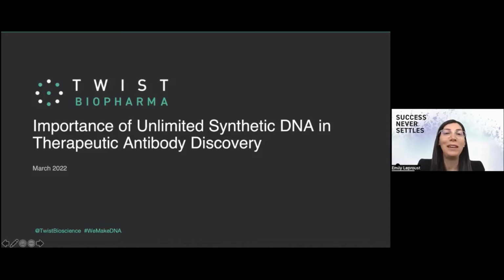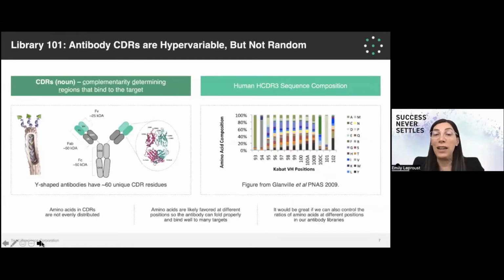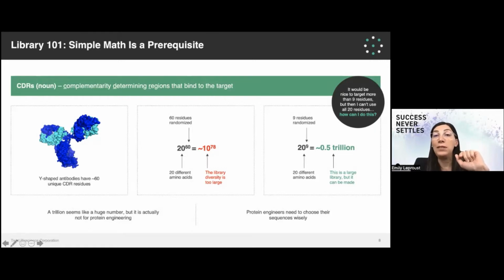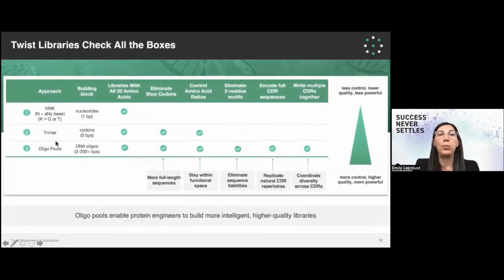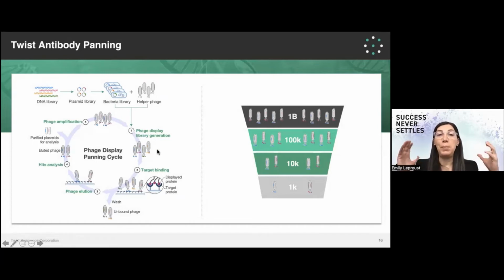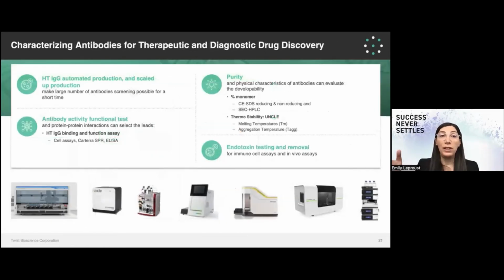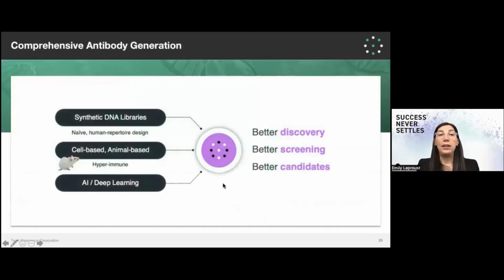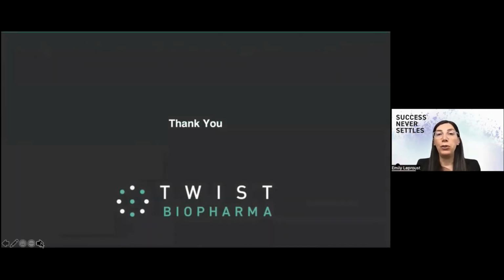Twist Biopharma Basics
Emily Leproust, Ph.D., Twist CEO and co-founder, describes the basics of Twist Biopharma’s unique approach to drug discovery. Starting with a silicon chip, Twist Biopharma uses synthetic DNA to build antibody libraries. Dr. Leproust provides an overview of what these libraries are, how they are built and how they are differentiated from other discovery and optimization approaches. She also describes how antibodies are selected from these libraries and optimized to be used in multiple therapeutic areas.